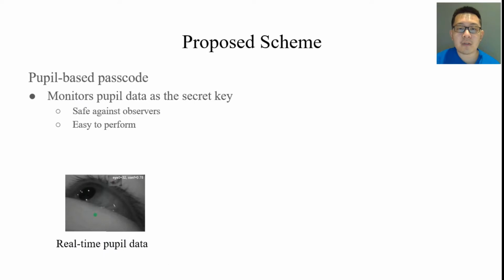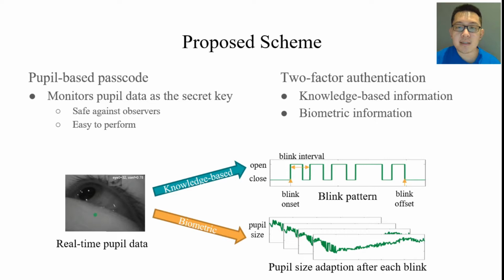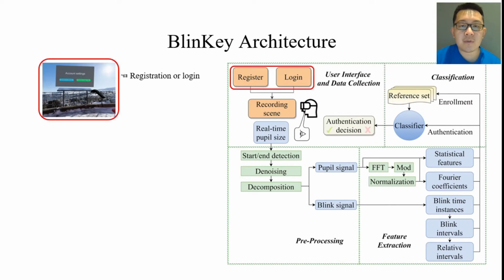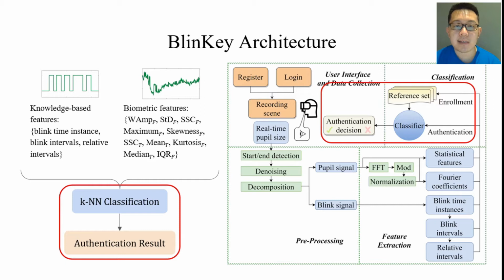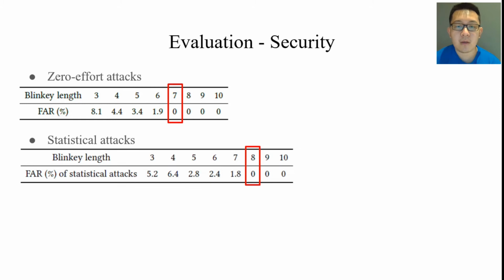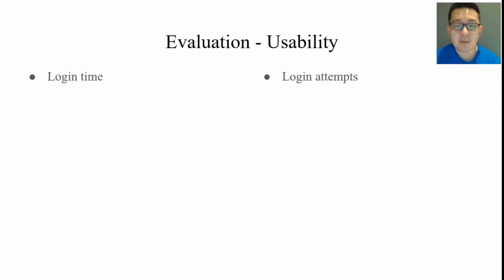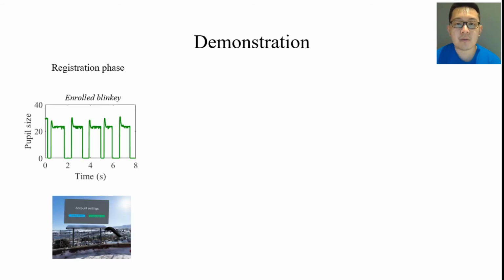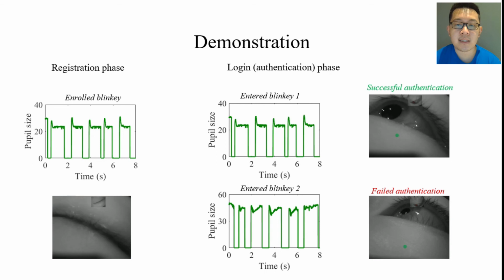BlinKey: A Two-Factor User Authentication Method for Virtual Reality Devices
Huadi Zhu, Wenqiang Jin, Mingyan Xiao, Srinivasan Murali, Ming Li

Session: Security & Authentication

Abstract
Virtual Reality (VR) has shown promising potentials in many applications, such as e-business, healthcare, and social networking. Rich information regarding user’s activities and their online accounts are stored in VR devices. If they are carelessly unattended, then attackers, including insiders, can make use of the stored information to, for example, perform in-app purchases at the legitimate owner’s expenses. Current solutions, mostly following schemes designed for general personal devices, have been proved vulnerable to shoulder-surfing attacks due to the sight blocking caused by the headset. Although there have been efforts trying to fill this gap, they either rely on some highly advanced equipment, such as electrodes to read brainwaves, or introduce heavy cognitive load that has users to perform a series of cumbersome authentication tasks. Therefore, an authentication method for VR devices that is robust and convenient is in dire need. In this paper, we present the design, implementation, and evaluation of a two-factor user authentication scheme, BlinKey, for VR devices that are equipped with an eye tracker. A user’s secret passcode is a set of recorded rhythms when he/she blinks, together with the unique pupil size variation pattern. We call this passcode as a blinkey, which can be jointly characterized by knowledge-based and biometric features. To examine the performances, BlinKey is implemented on an HTC Vive Pro with a Tobii eye tracker. Through extensive experimental evaluations with 52 participants, we show that our scheme can achieve the average EER as low as 4.0% with only 6 training samples. Besides, it is robust against various types of attacks. BlinKey also exhibits satisfactory usability in terms of login attempts, memorability, and impact of user motions. We also carry out questionnaire-based pre-/post-study. The survey result indicates that BlinKey is well accepted as a user authentication scheme for VR devices.